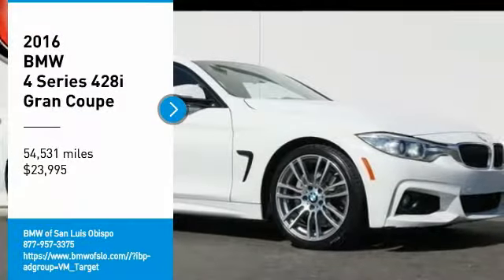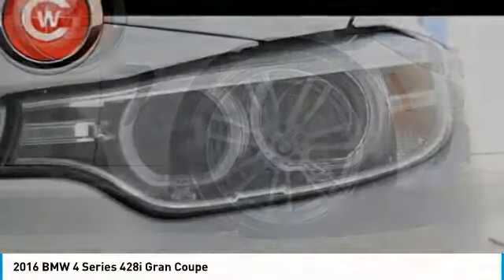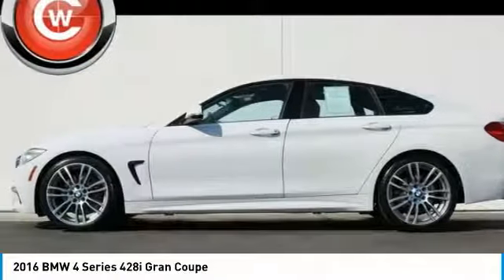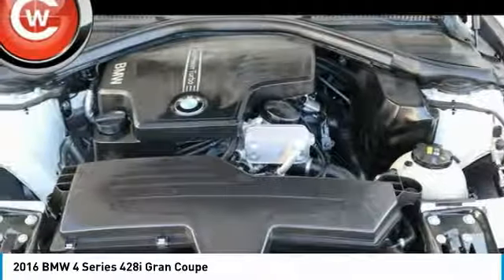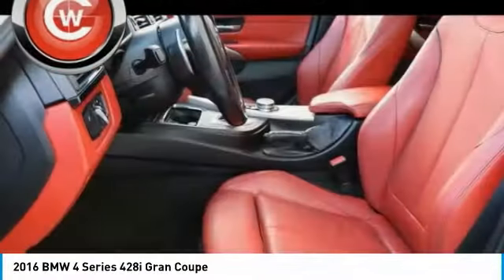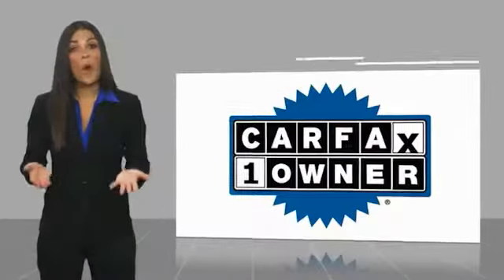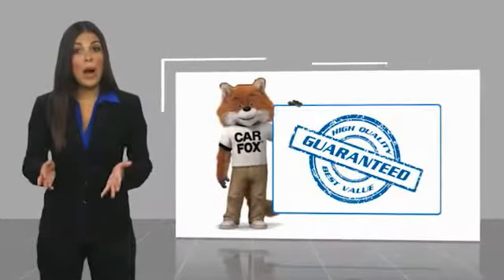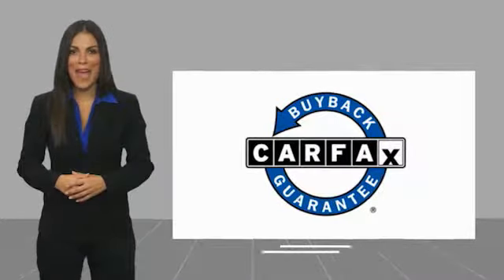2016 BMW 4 Series 2016 BMW 4 Series 428i Gran Coupe FOR SALE in San Luis Obispo, CA U5763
2016 BMW 4 Series 428i Gran Coupe

Alpine White 2016 BMW 4 Series 428i Gran Coupe PREVIOUSLY ENJOYED! RWD 8-Speed Automatic 2.0L 4-Cylinder DOHC 16V Turbocharged Advanced Real-Time Traffic Information, Aerodynamic Kit, Alum Hexagon Trim w/Estoril Blue Matte Highlight, BMW Online & BMW Apps, Comfort Access Keyless Entry, Dakota Leather Upholstery, Driver Assistance Package, harman/kardon Surround Sound System, Heated Front Seats, Increased Top Speed Limit, Instrument Cluster w/Extended Contents, Lumbar Support, M Sport Package, M Sport Pkg, M Sport Suspension, M Steering Wheel, Navigation System, Park Distance Control, Premium Package, Rear-View Camera, Remote Services, Satellite Radio, Shadowline Exterior Trim, Wheels: 19  Star-Spoke (Style 403M).   We Develop Outstanding Relationships Where Everybody Wins --- In developing our founding commitment ( The CardinaleWay ), we selected key words that are as meaningful to you as they are to our mission. One of those is relationship. With every introduction, we are looking, not for a single transaction, but to develop a relationship with our customers...not just a good relationship, but an outstanding relationship that will outlast your car. Another key element is that everybody wins. In a time when most people believe winners create losers, we endeavor to satisfy everybody involved. It means knowing our product well and our customer even better. It means listening and caring and understanding that people buy their second-most expensive item from people they trust. Recent Arrival! 23/34 City/Highway MPG   Reviews:     Powerful and fuel-efficient engines; engaging handling; upscale interior; hatchback-style utility. Source: Edmunds     Dynamic handling; powerful yet fuel-efficient engines; upscale interior with straightforward controls and spacious seating. Source: Edmunds     Exceptionally powerful engine; slick automated manual transmission; richly trimmed and well-equipped interior; impressively supportive and comfortable front seats. Source: Edmunds  Vehicle price and availability are subject to change without notice.